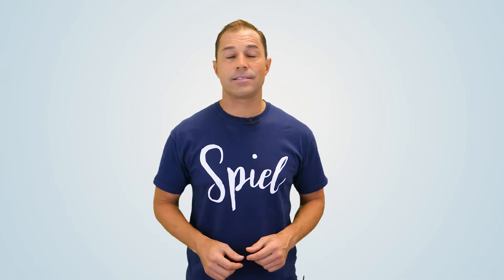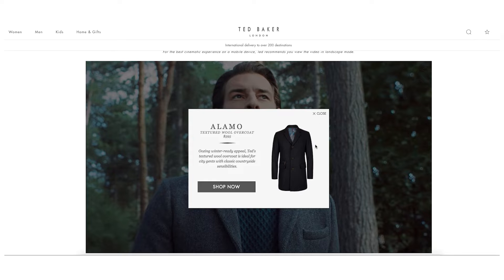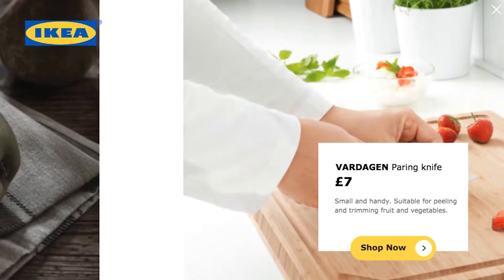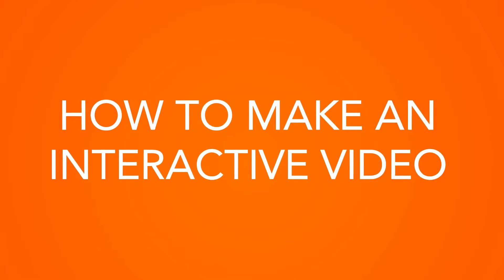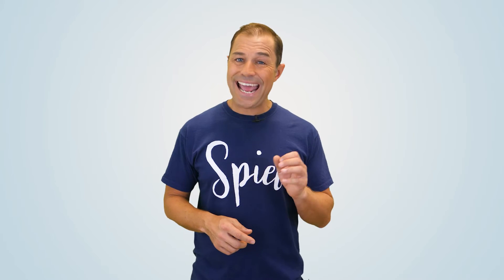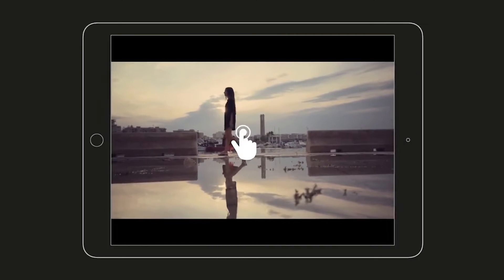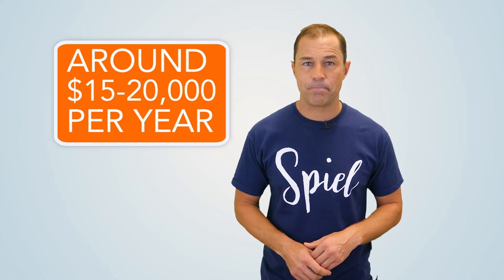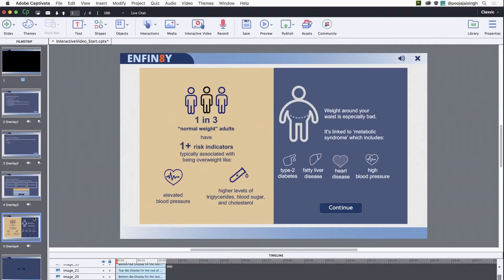How to Create Amazing Interactive Videos (Plus Top Interactive Video Platforms)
Interactive video is a new, exciting form of media that is revolutionizing video as we know it.

In this video, you will learn everything you need to know about interactive videos, including how to make them and how to use them to grow your business.

We cover:
00:00 Intro
00:50 What is an Interactive video?
01:49 Uses for Interactive Videos
04:41 How do you make an interactive video
05:45 Interactive Video Platforms

UPDATE: The camtasia pricing structure has changed to be much more cost effective